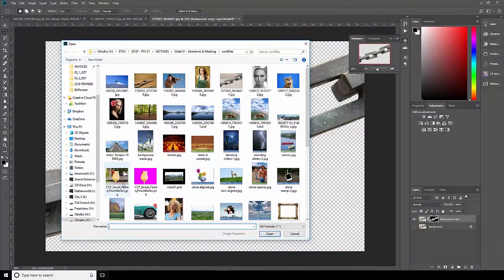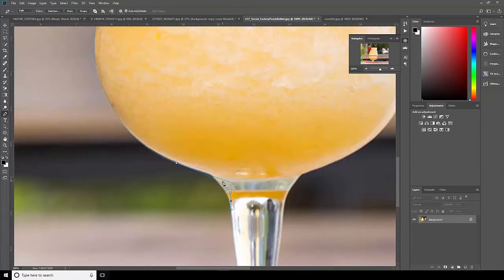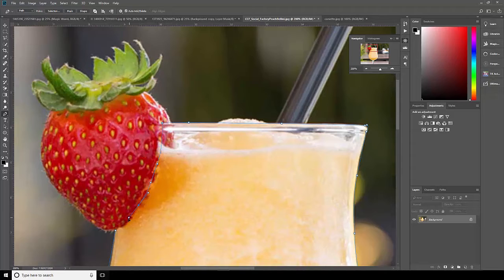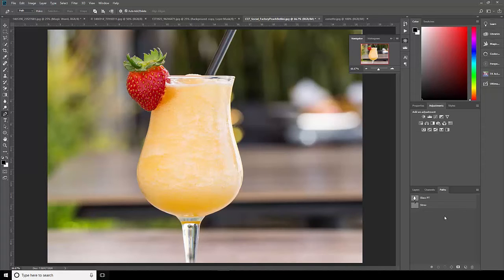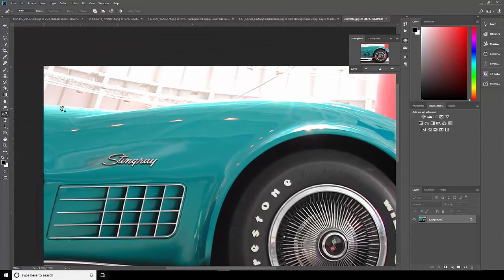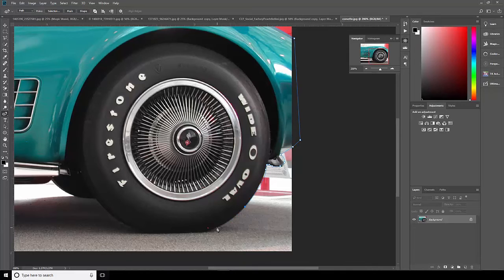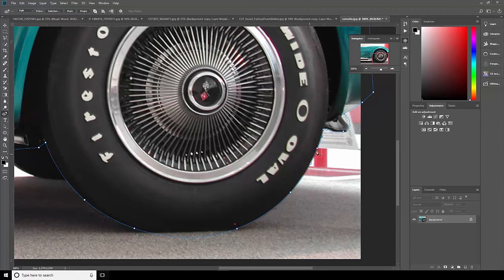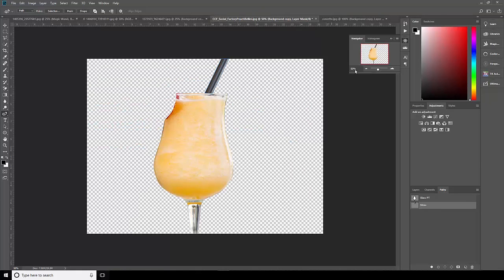PS Selections & Masking - Pen & Curvature Pen Tools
Walk through of basic selection & masking techniques in Photoshop utilizing the Pen & Curvature Pen Tools.